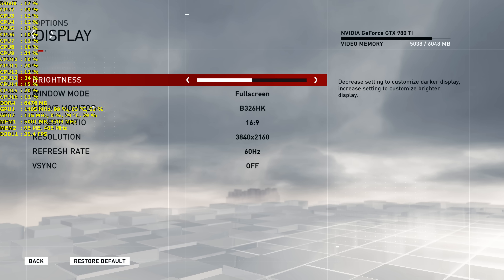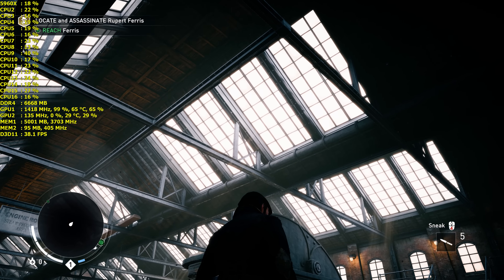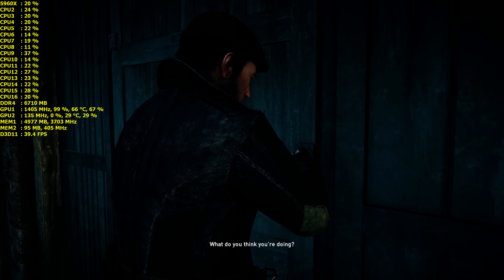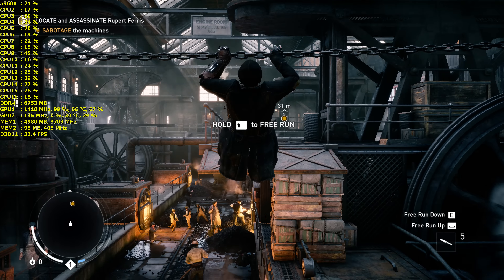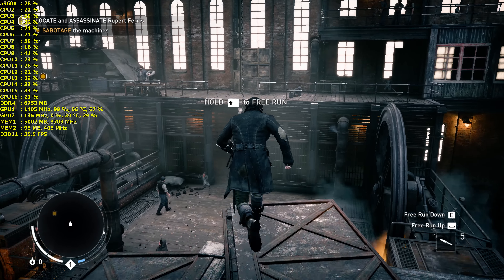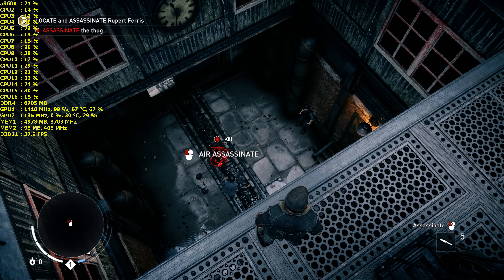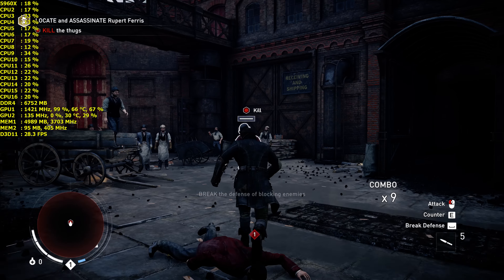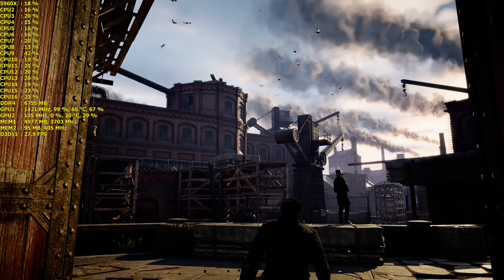Assassin's Creed Syndicate 4K UltraHD Gtx 980 Ti Ultra High Settings!!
**GO TO PLAYLIST ASSASSIN'S CREED SYNDICATE OR GTX 980 TI  BENCHMARKING FOR MORE GTX 980 TI VIDEOS**

ASSASSIN'S CREED SYNDICATE WINDOWS 10 GAMEPLAY ON THE EVGA GTX 980 TI SUPERCLOCKED ACX 2.0+ EDITION.NVIDIA 359.06 DRIVER WAS USED.SHADOWPLAY USED TO RECORD VIDEO.MSI AFTERBURNER & RIVATUNER USED TO DISPLAY FPS AND PC INFORMATION. .GAME SETTINGS WHERE..

INTEL CORE I7 5960X EXTREME EDITION
3840X2160
ULTRA HIGH SETTINGS
AA OFF